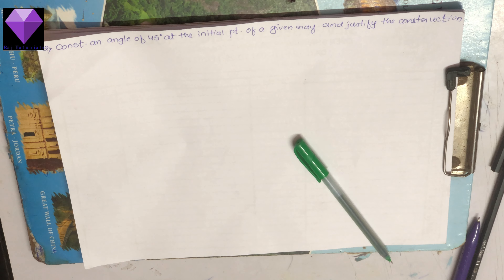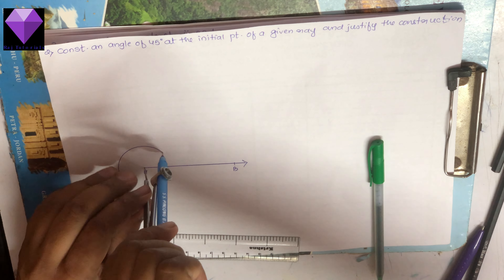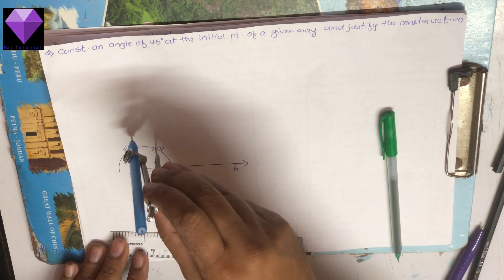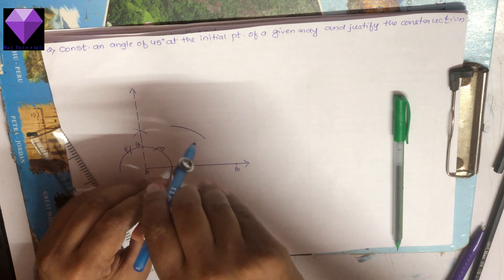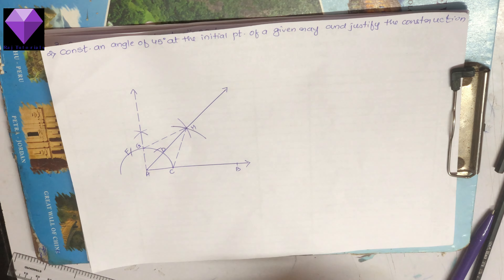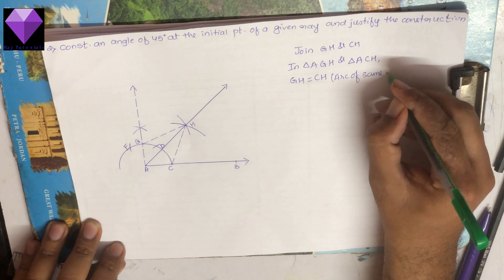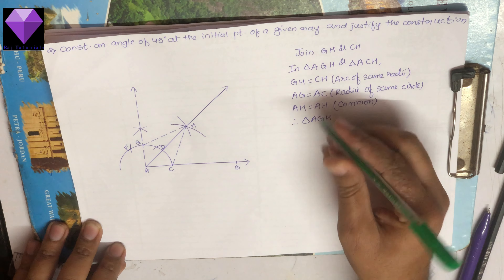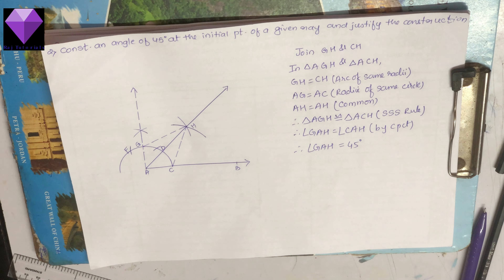CONSTRUCT AN ANGLE OF 45 AT THE INITIAL POINT AND JUSTIFY THE CONSTRUCTION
FOR THE STUDENTS OF STANDARD 9 CONSTRUCTION
CONSTRUCTION OF 45 AND JUSTIFICATION